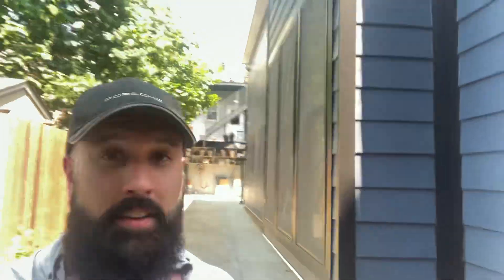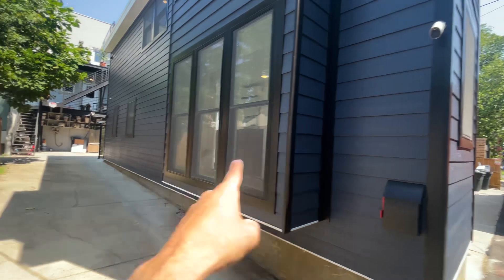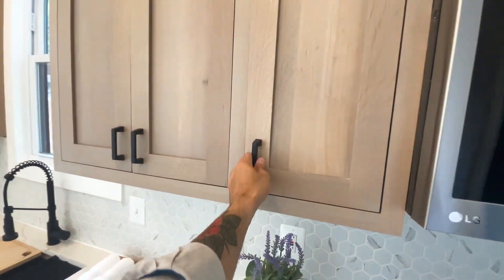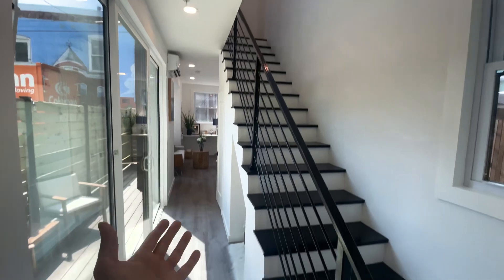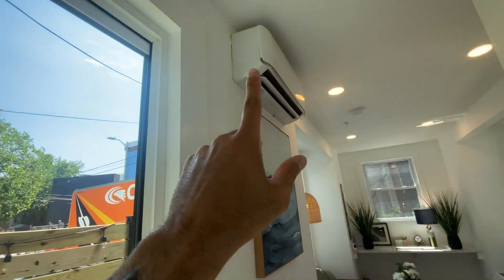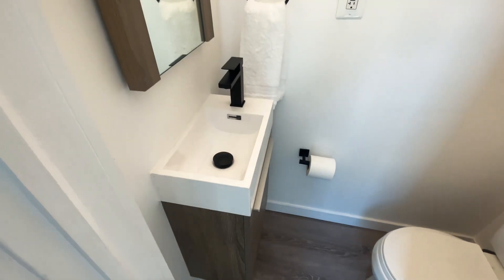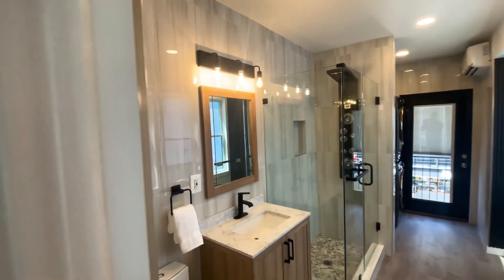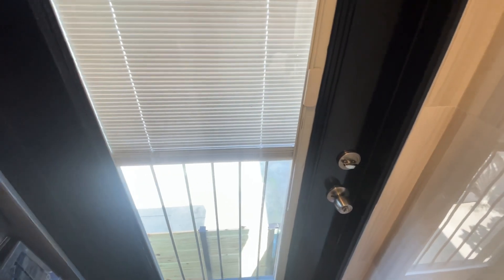Inside a Skinny House | It's Bigger Than You Think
Moving to Northern Virginia or Washington DC?

WOW! Today we're going inside this ultra-skinny house which may in fact be one of SKINNIEST homes in all of America. BUT you won't believe how well the space is used and how comfotable it is inside! The bathroom is better than most single family home bathrooms. The majority of the house is only 8 feet wide, while the largest portion of the home is 10.5 ft wide. This property just came on the market today in the Shaw neighborhood of Washington DC. It's brand new construction from the ground up. The parcel of property was so small that the previous owner deeply-discounted it to a developer to see if they could do anything with it. and boy did they!

1 Bedroom
1 Full Bath & 1 Half Bath
~500 sqft
$799,900

🎯Some of my favorite décor pieces on Amazon right now 🎯

Industrial Floor Lamp
Vintage Floor Lamp
Dark Brown Sofa (Tufted Back)
Black and Gold Bubble Chandelier
Peel & Stick Wallpaper
Antique Brass Compass Clock
Artificial Bird of Paradise Plant (5 Ft)
Artificial Sansevieria Plant
Modern Flush Flower Ceiling Light
Iron & Wood Pipe Shelving
Set of 4 Small Artificial Plants
1920 Marine Telescope